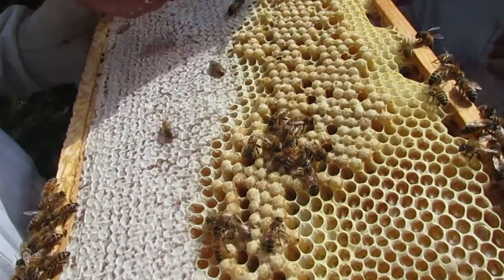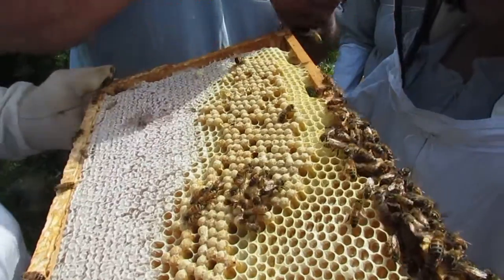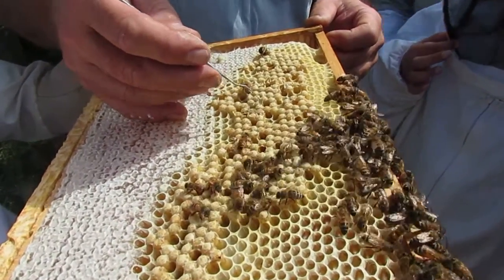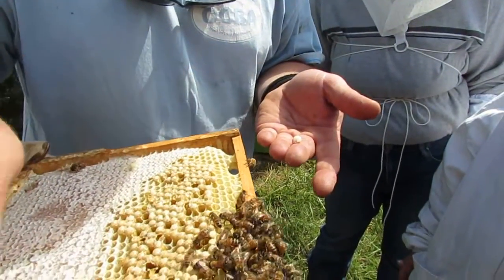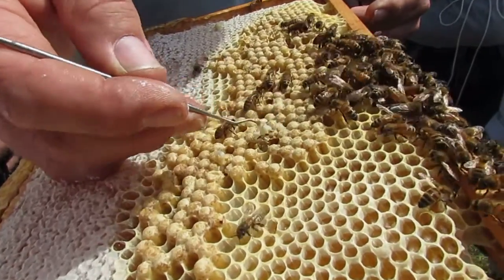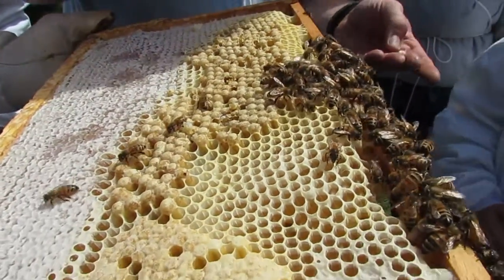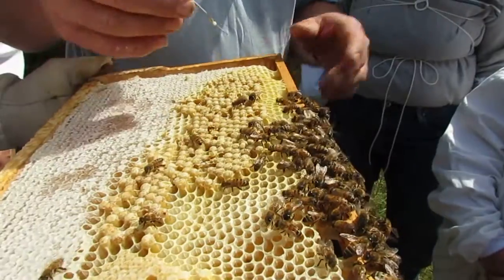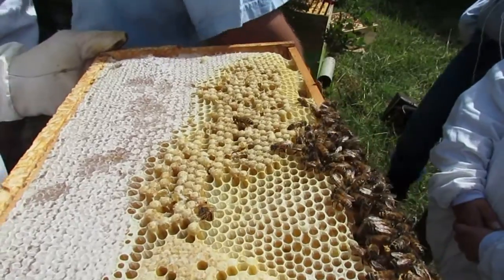Varroa mite testing on drone brood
Lewis of the Orange County Beekeepers Association demonstrating how to pull drone brood to check for mites in the brood.